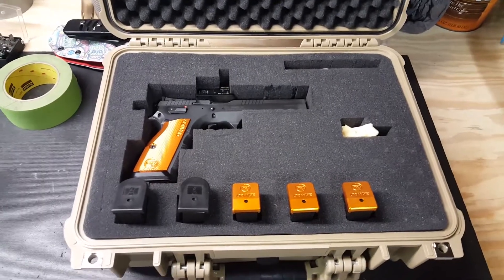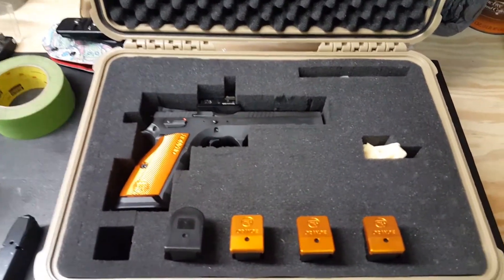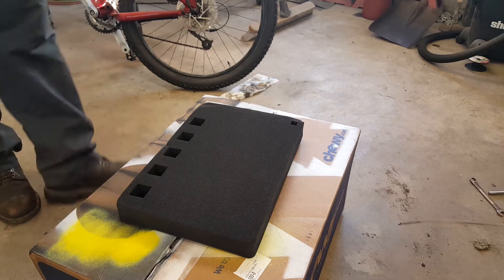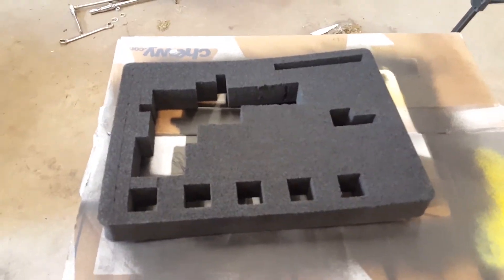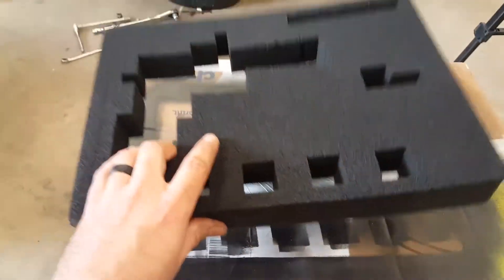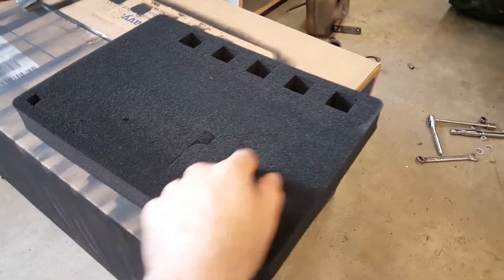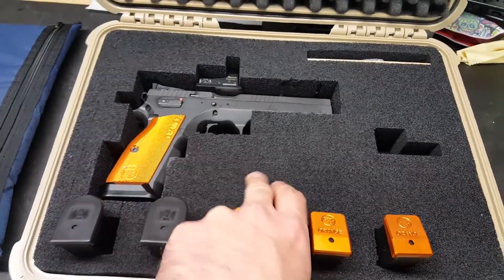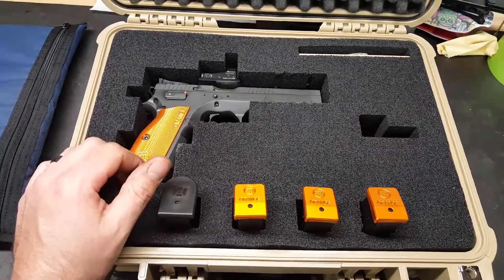Apache Hardcase part 2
Making the foam within the case sturdier..more sturdy. stronger.